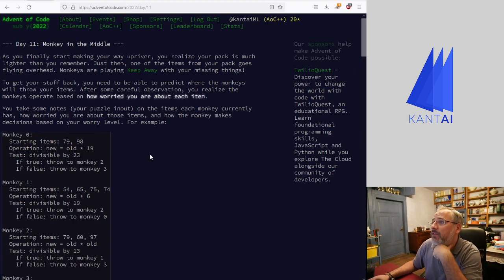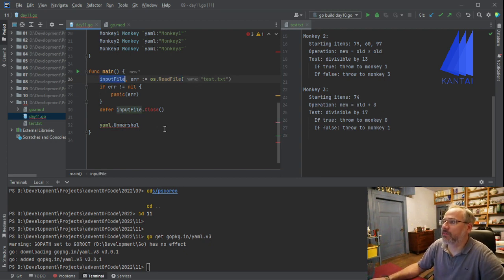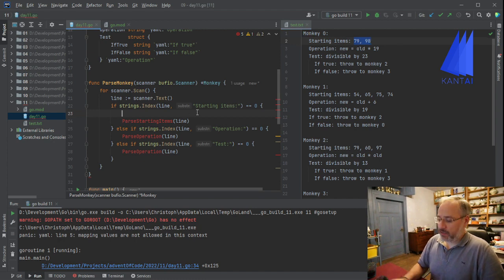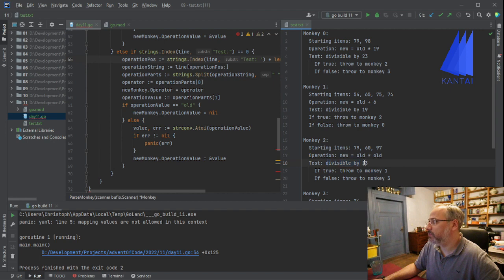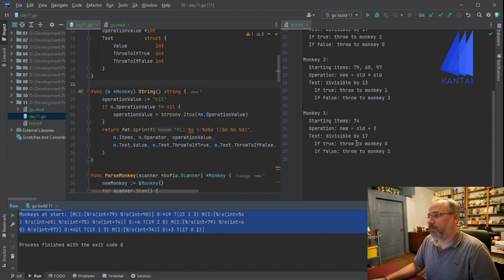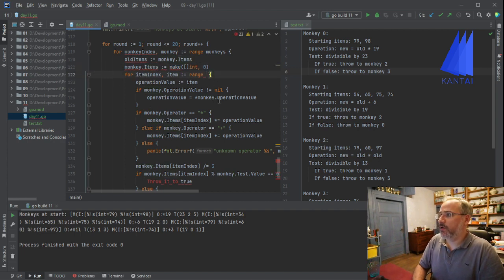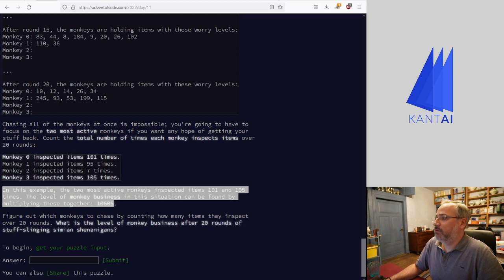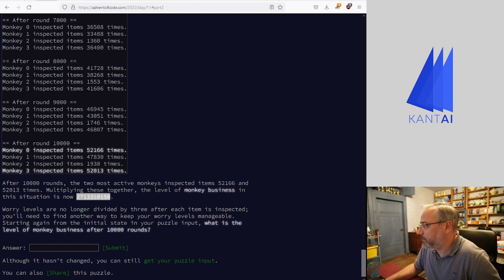Advent of Code 2022 - Day 11 in Go